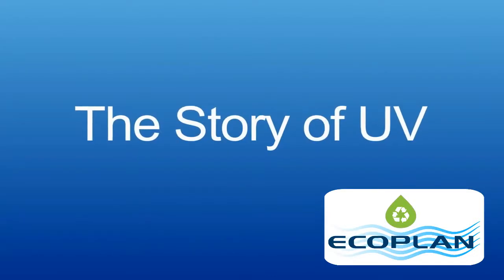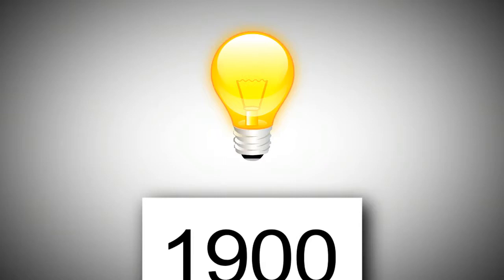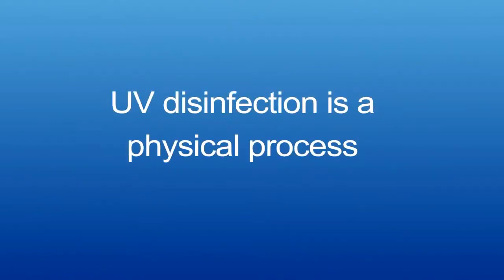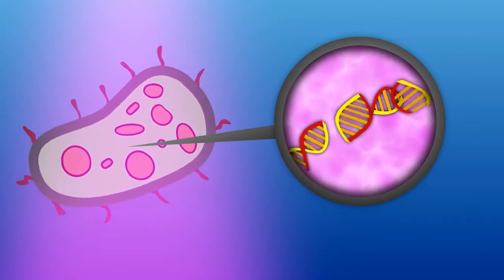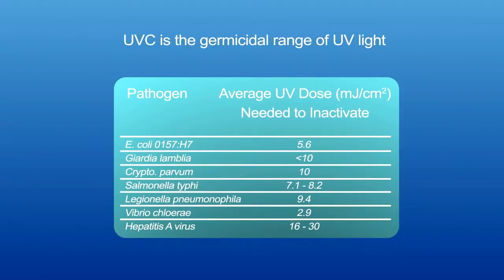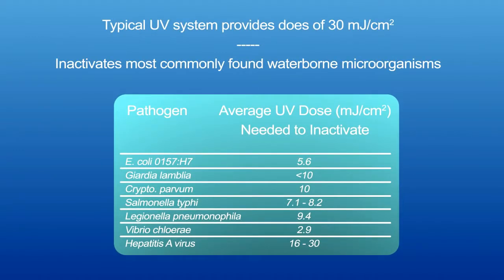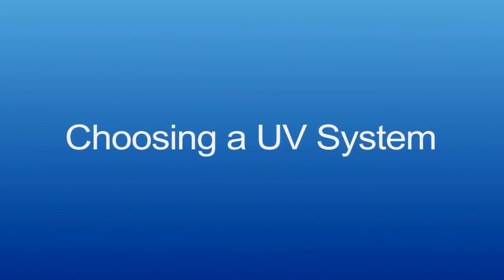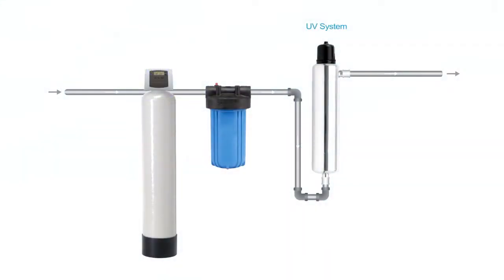UV desinfeccion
Como actua la luz Ultravioleta en la desinfeccion